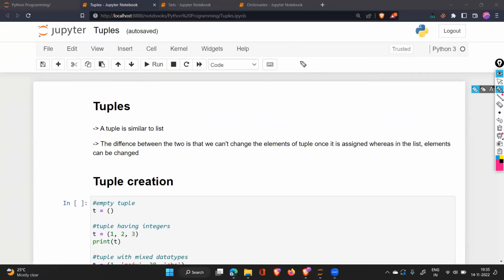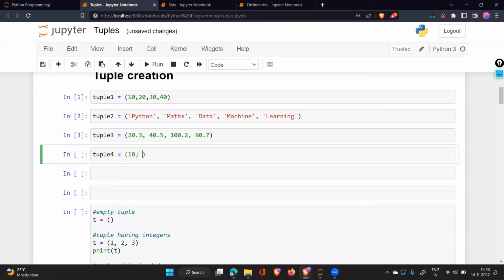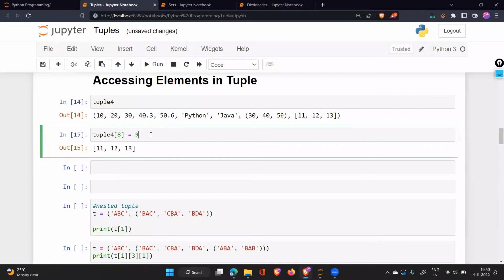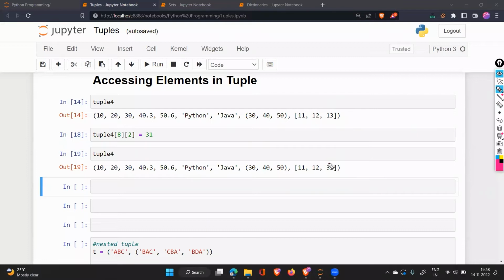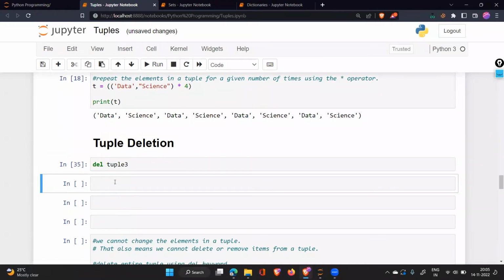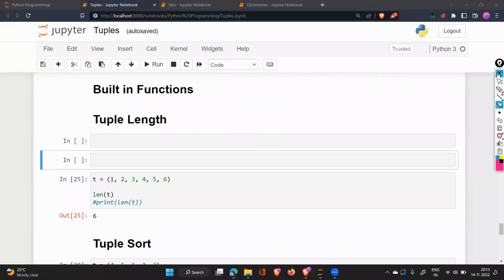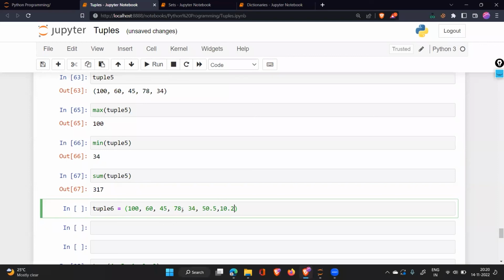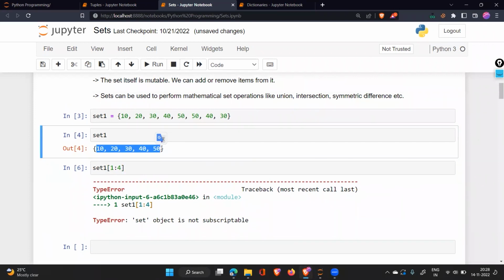6. Python Tuples Hands-On and Sets Introduction | LWP Labs | Learn Data Science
This video discusses about Python Tuples and Sets data type. How tuples are related and different from Lists and how sets are created.

Enroll in the LMS with above link to get the videos and the code files covered in the session.